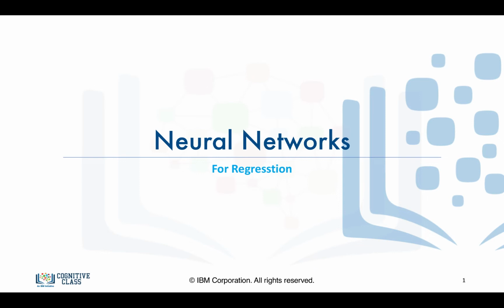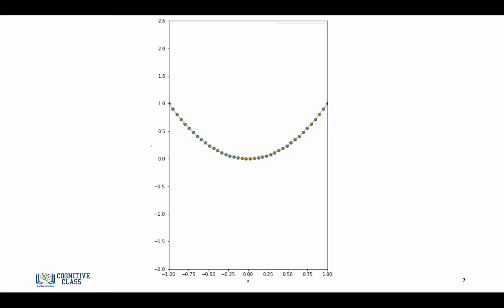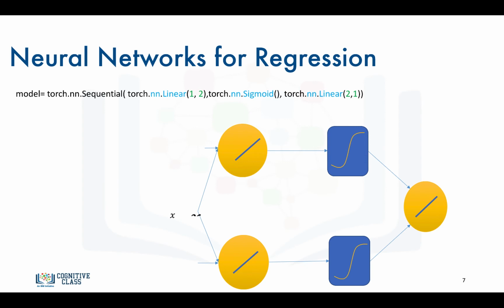4.1.5 Neural Networks for Regression